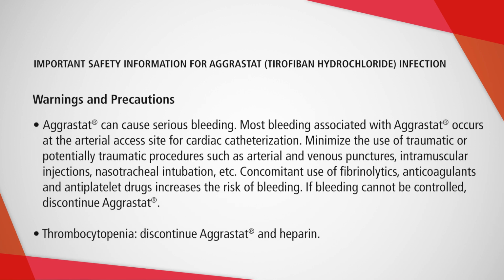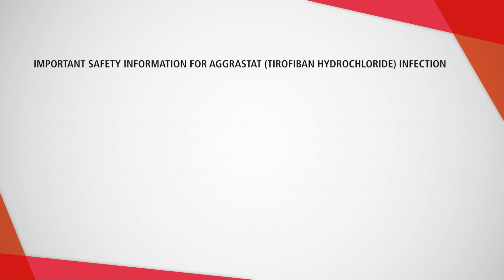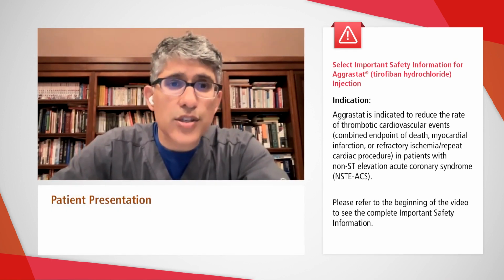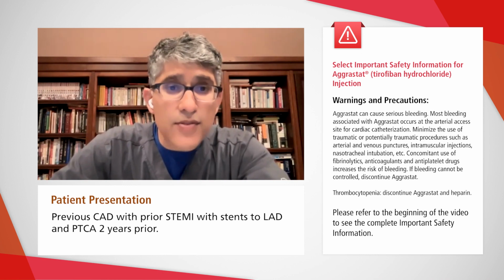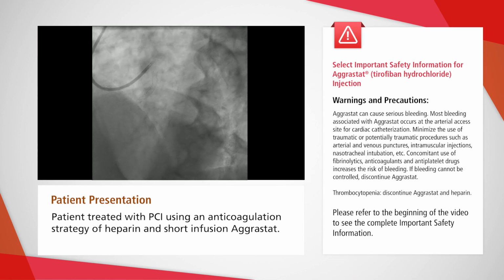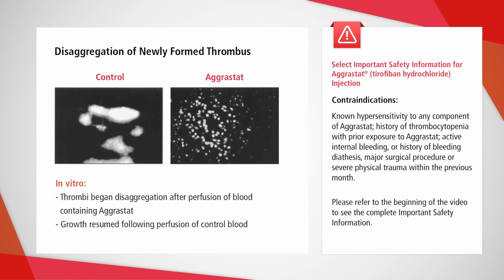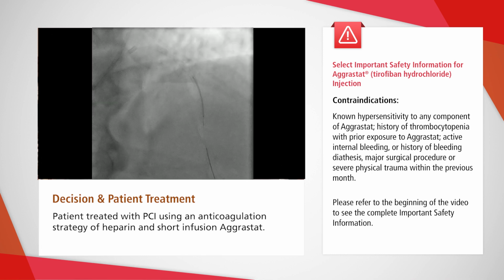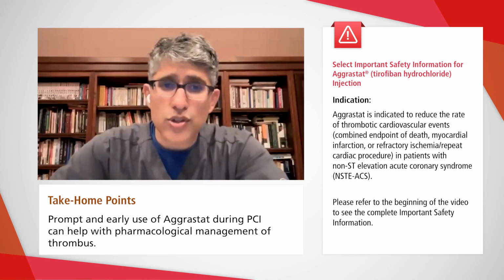Aggrastat (tirofiban hydrochloride) injection Case Series #3 with Dr Deepak Talreja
Please read the Prescribing Information for AGGRASTAT® (tirofiban hydrochloride) Injection

Official video from AGGRASTAT from Medicure (Intended for US healthcare providers only).

Important Safety Information for AGGRASTAT (tirofiban hydrochloride) injection.

Indication:
AGGRASTAT is indicated to reduce the rate of thrombotic cardiovascular events (combined endpoint of death, myocardial infarction, or refractory ischemia/repeat cardiac procedure) in patients with non-ST elevation acute coronary syndrome (NSTE-ACS).

Contraindications:
Known hypersensitivity to any component of AGGRASTAT.
History of thrombocytopenia with prior exposure to AGGRASTAT.
Active internal bleeding, or history of bleeding diathesis, major surgical procedure or severe physical trauma within the previous month.

Warnings and Precautions:
AGGRASTAT can cause serious bleeding. Most bleeding associated with AGGRASTAT occurs at the arterial access site for cardiac catheterization. Minimize the use of traumatic or potentially traumatic procedures such as arterial and venous punctures, intramuscular injections, nasotracheal intubation, etc. Concomitant use of fibrinolytics, anticoagulants and antiplatelet drugs increases the risk of bleeding. If bleeding cannot be controlled, discontinue AGGRASTAT.
Thrombocytopenia: discontinue AGGRASTAT and heparin.

Adverse Reactions:
Bleeding is the most commonly reported adverse reaction.

You are encouraged to report negative side effects of prescription drugs to the FDA. or call 1-800-FDA-1088.